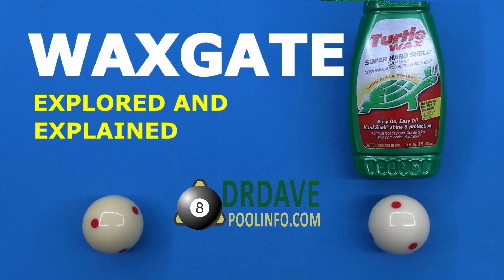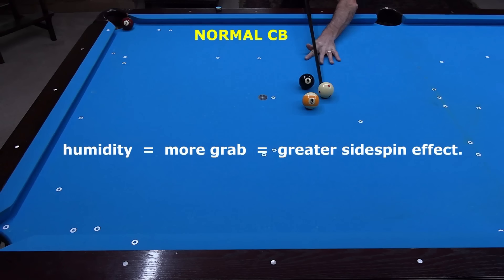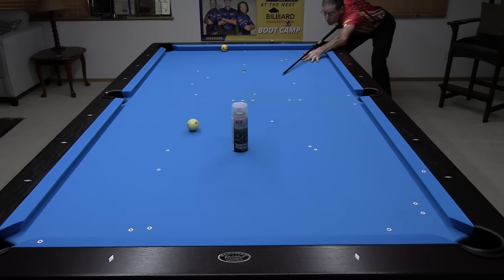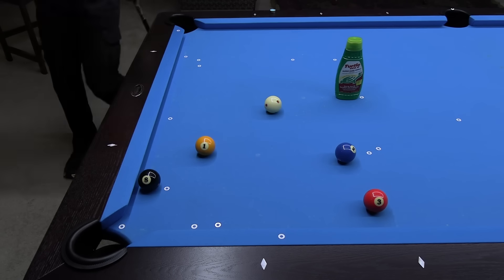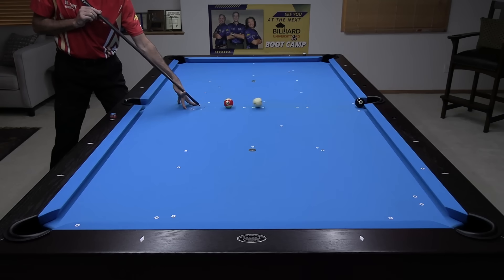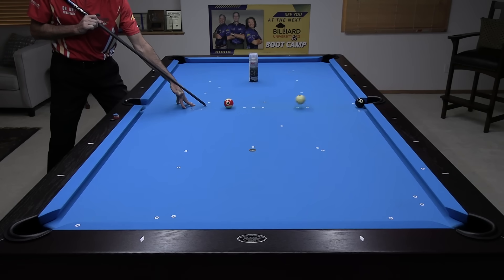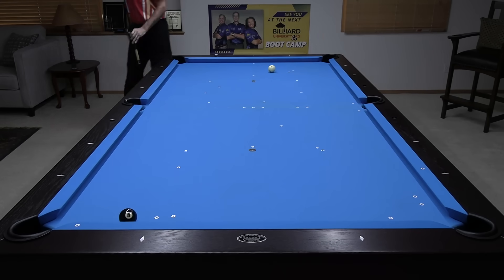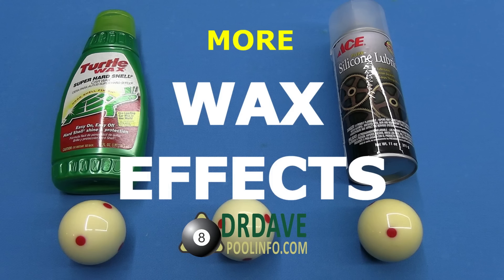More Waxing Effects, Including Cue Ball Deflection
Dr. Dave discusses and demonstrates many shot effects, including CB deflection, that are different under slick or waxed conditions compared to typical conditions.  These effects are important to know when playing under different conditions.  I also compare the effects of Turtle Wax vs. Silicone Spray on CB reaction.

Contents:
0:00  -  Intro
1:00  -  New Cushion Cloth
1:55  -  Draw Comparison
3:25  -  Reverse Spin
4:27  -  Multiple-Rail Kicks
5:54  -  Jump Shots
6:55  -  Cue Ball Deflection
9:27  -  More Info

Show your Support (click on the Donate button at the bottom of this page):